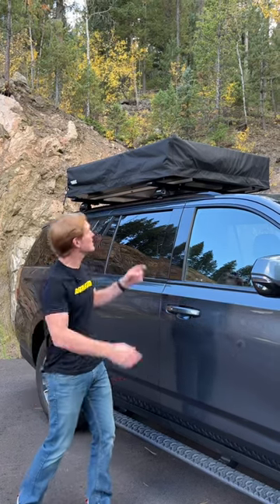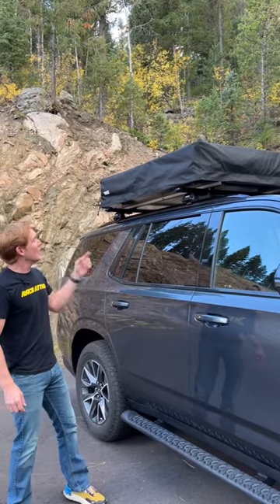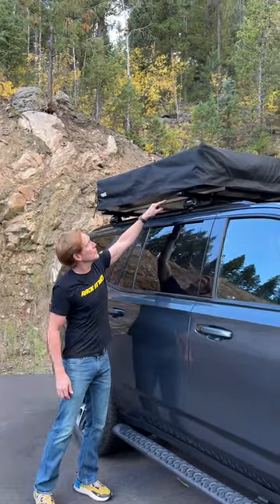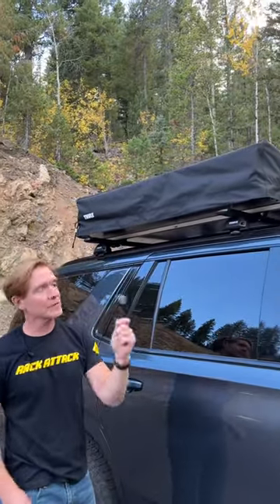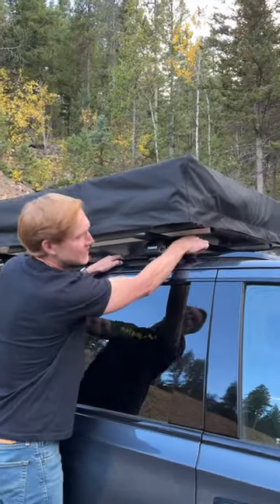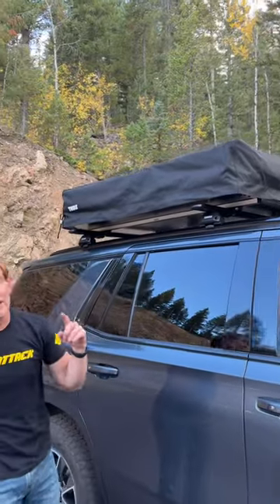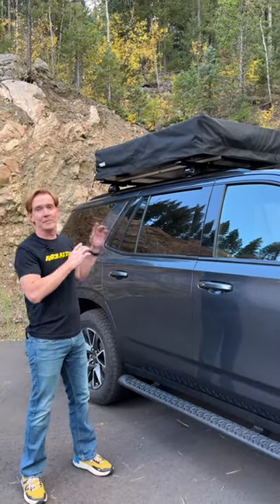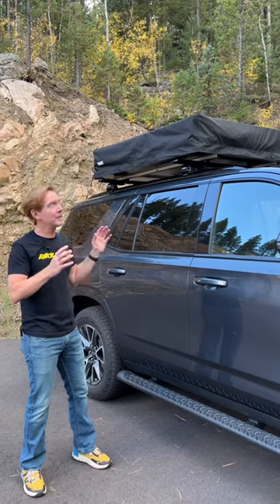Thule Approach Rooftop Tent